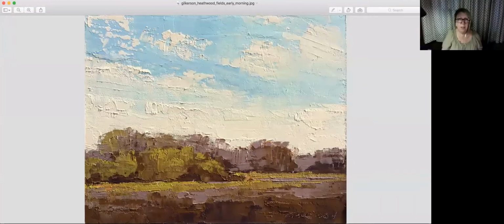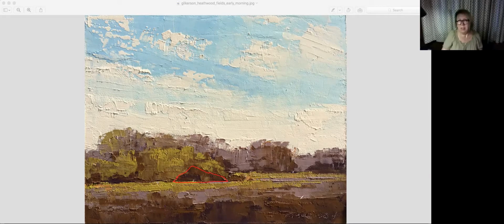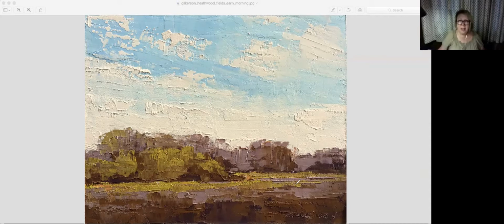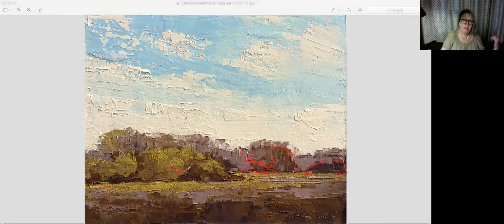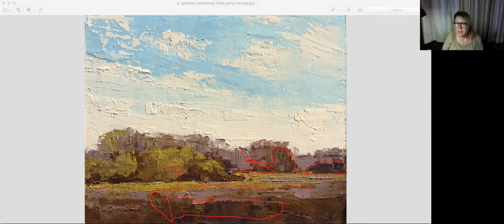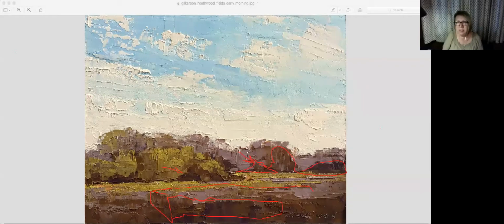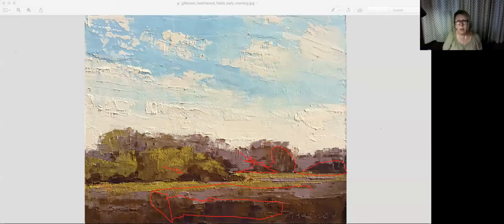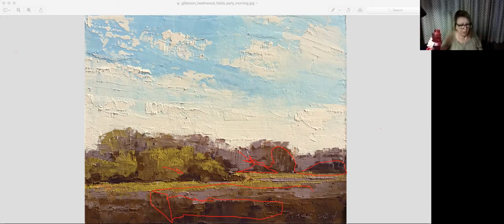AWLC Constructive Critique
If you missed this month's training webinar or just want to watch again, you can find it right here. (Note: the connection cut out for about 30 seconds at the 37 minute mark but came right back.)

Be sure to download the Critique Guide to help you in critiquing yourself and others